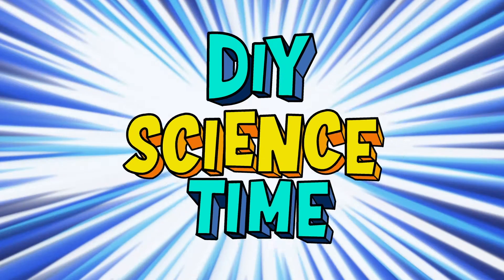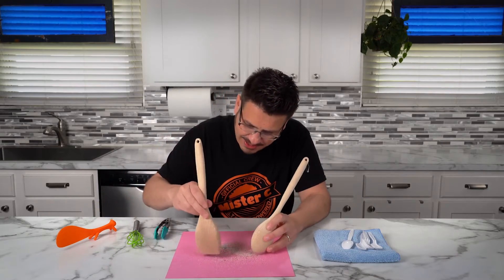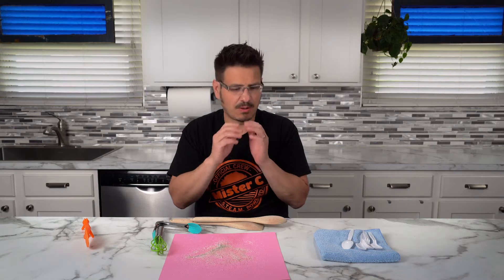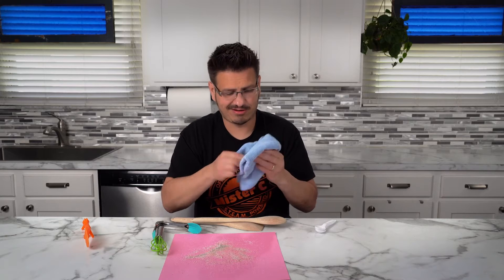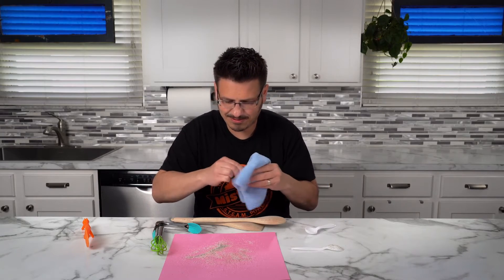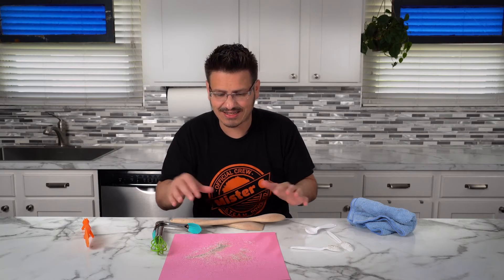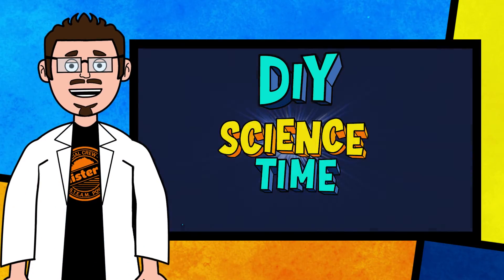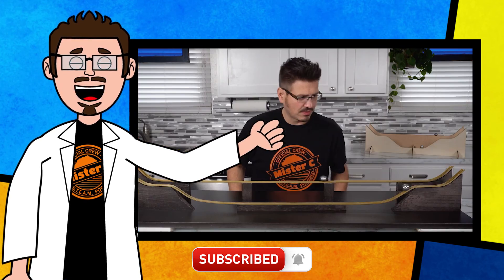Static Electricity Pepper Pick Up